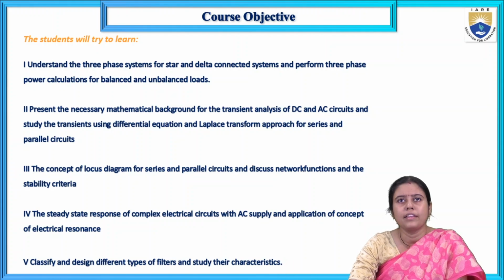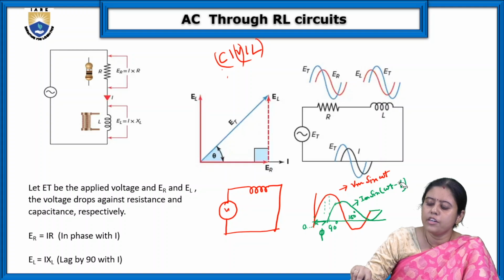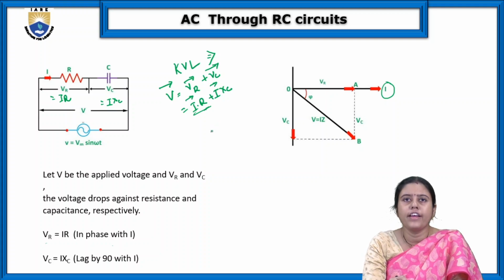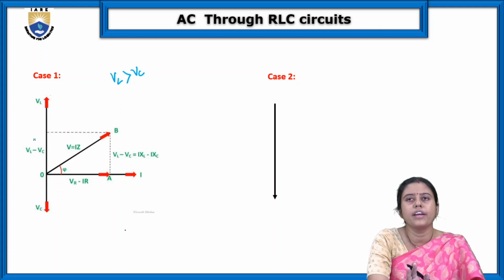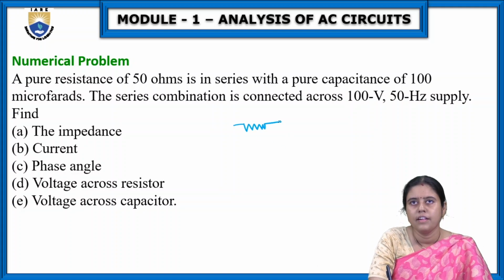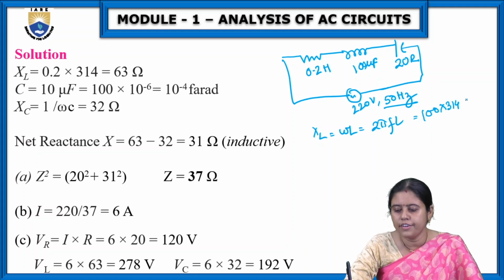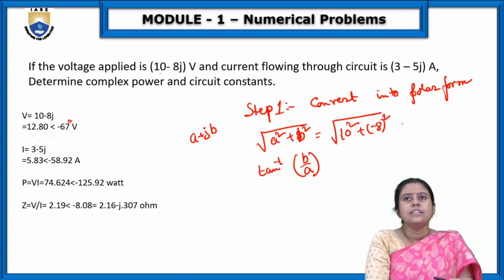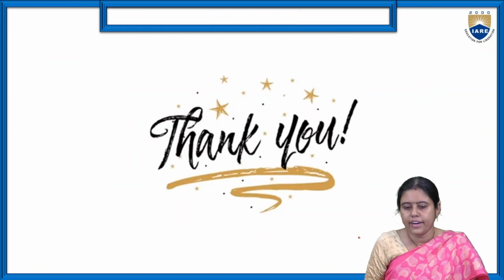Analysis of RLC Series Circuits by Dr. Sayanti Chatterjee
Analysis of RLC Series Circuits by Dr. Sayanti Chatterjee | IARE

Telangana, India.